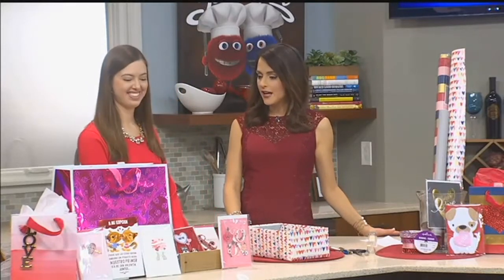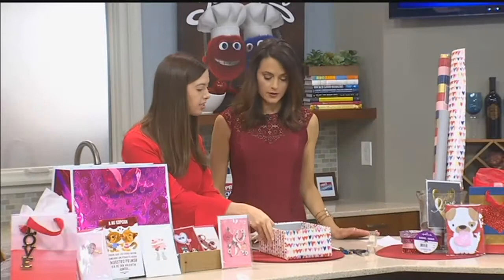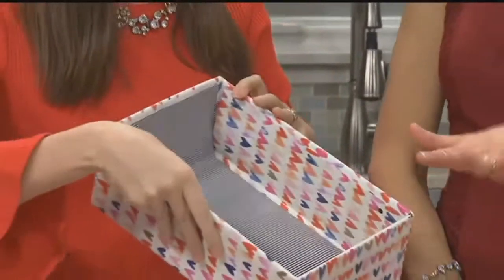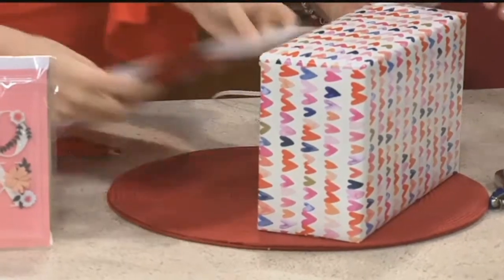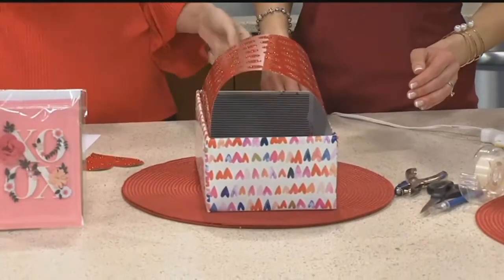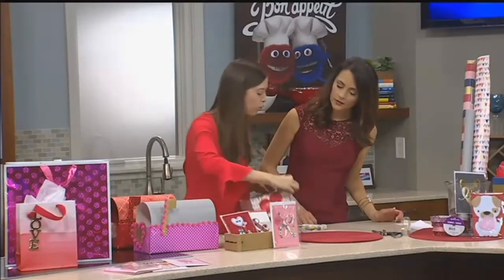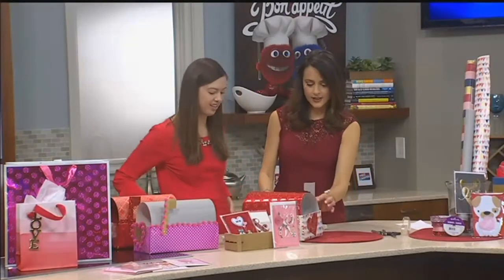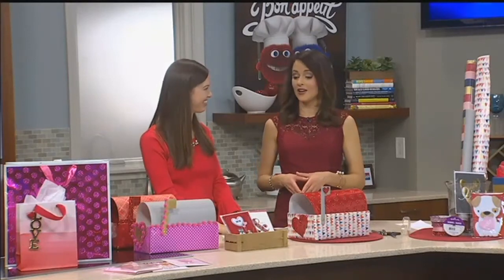Thinking outside the box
Hallmark lettering artist Allie Smith stops by the Price Chopper Kitchen to show us how to make a special Valentine&rsquo;s box.